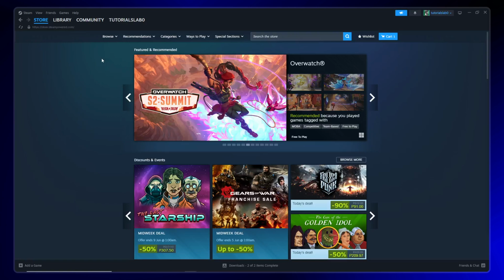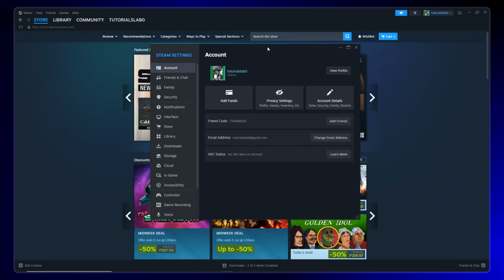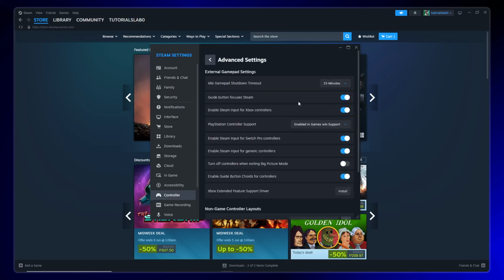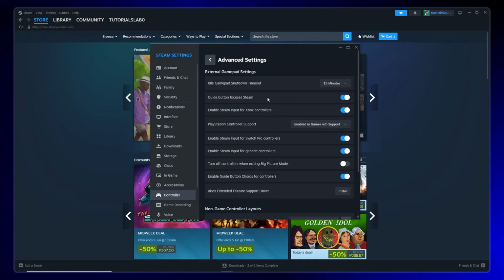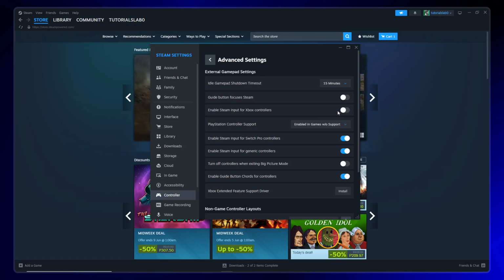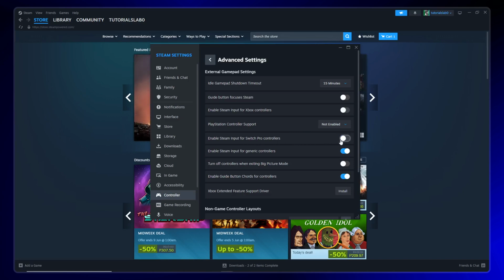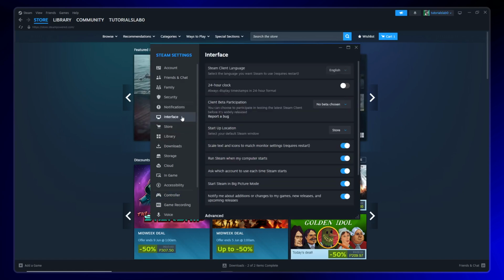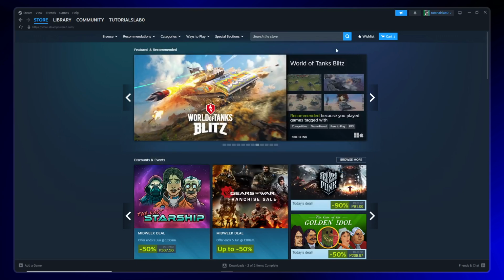How To Disable Steam Big Picture Mode On Controllers 2026 | Step By Step